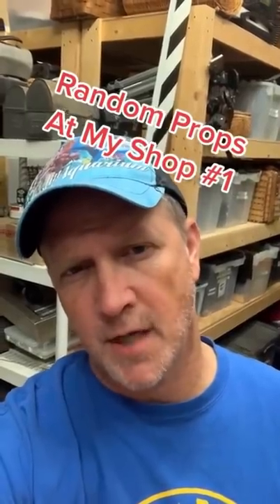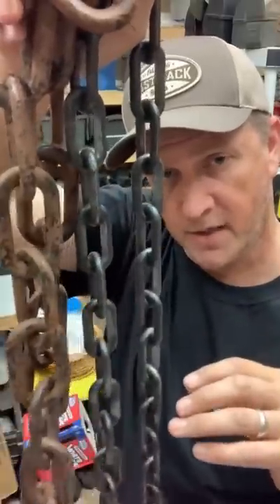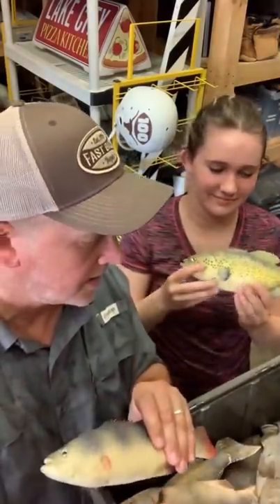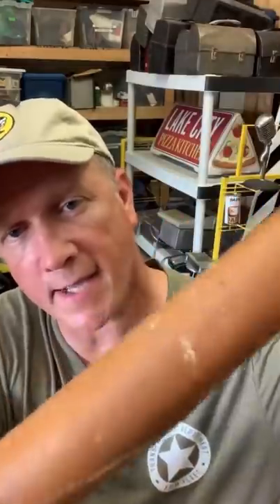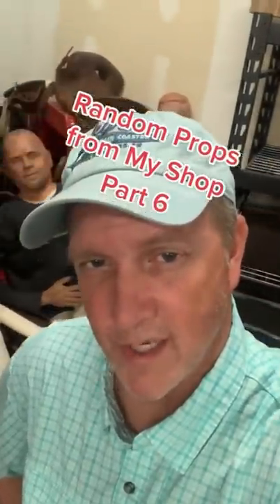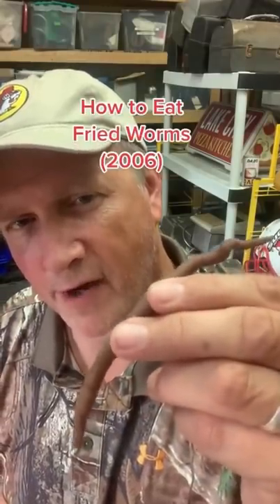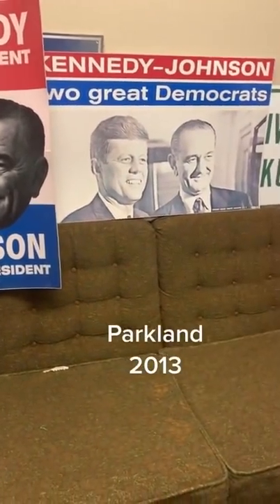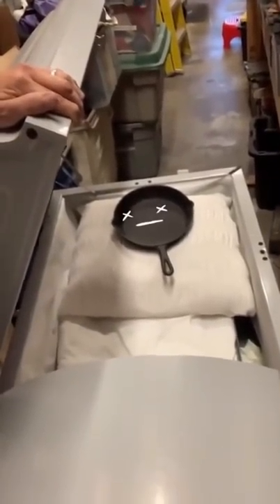Random Movie Props at my Prop Shop. Parts 1 thru 8.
Random Movie Props from Scott Reeder’s Shop.  Parts 1 through 8.  There may be a few puns involved.

I’m Scott Reeder.  I'm a film/tv prop master and have garnered a following of 1.3 million on TikTok and 100K+ on Instagram.  I’ve worked on the hit movies Pitch Perfect and Machete and many others.  Also, the TV shows Friday Night Lights, Parenthood, The Leftovers and many more.  I have also become known for telling a dad joke or two.